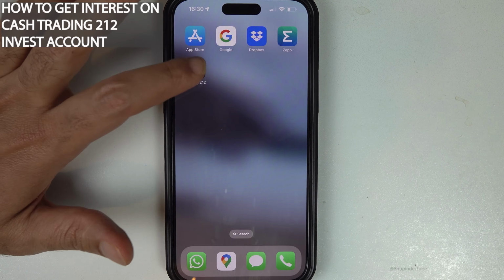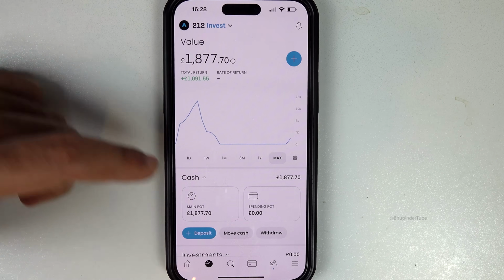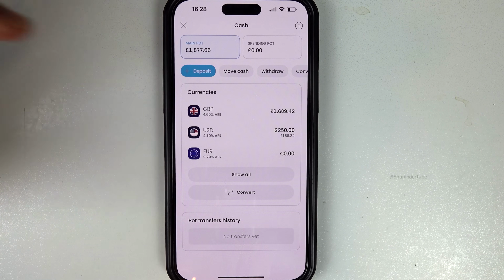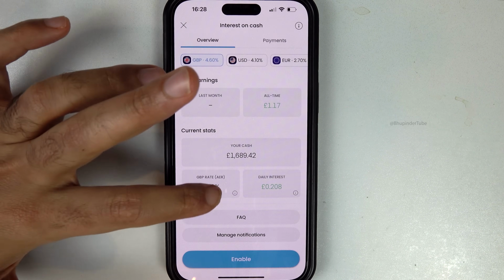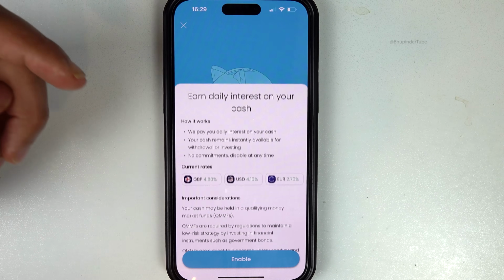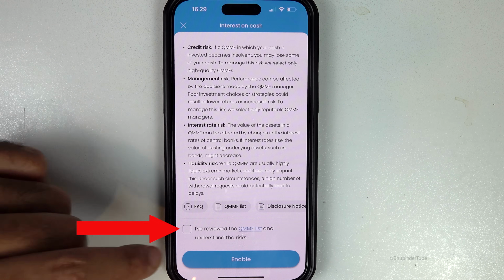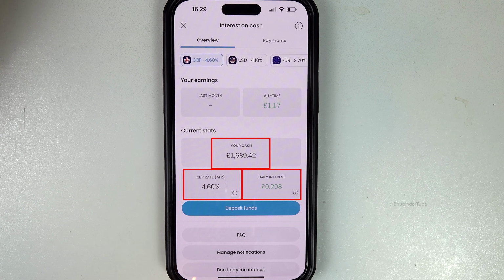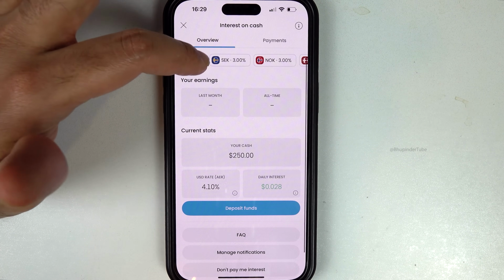HOW TO GET INTEREST ON CASH TRADING 212 INVEST ACCOUNT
💵💰 WOW! Did you know that you could earn HIGH INTEREST RATE on your CASH. Watch this video to learn HOW TO GET INTEREST ON CASH TRADING 212 INVEST ACCOUNT.